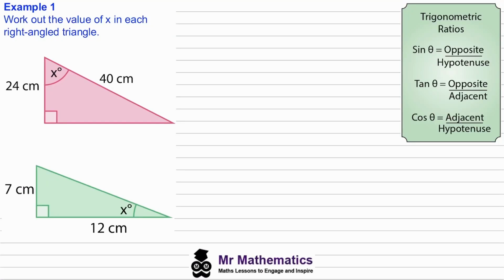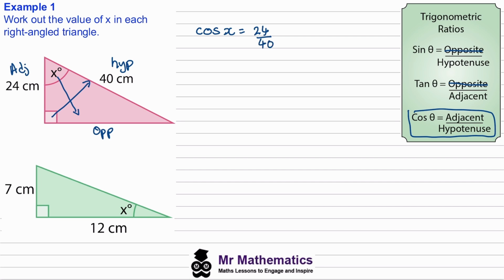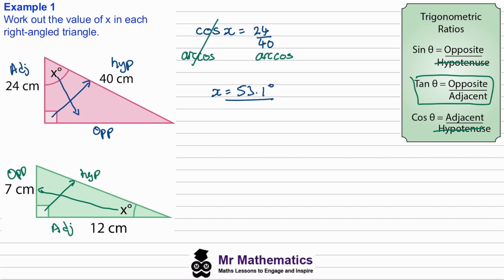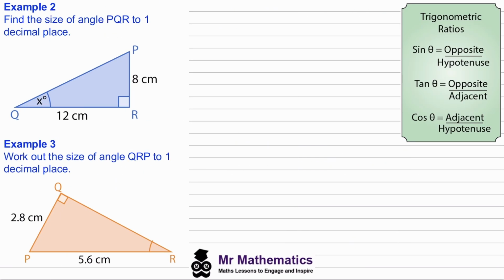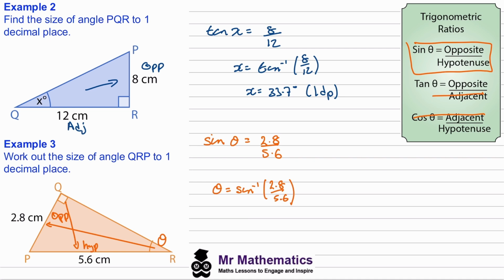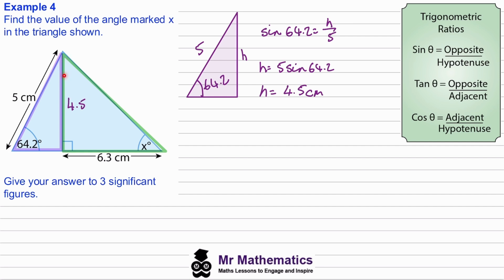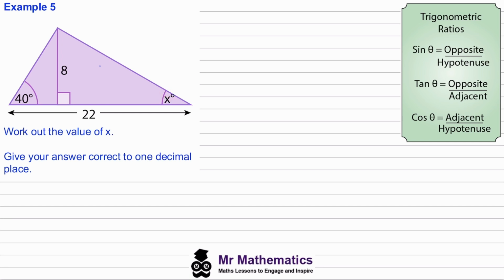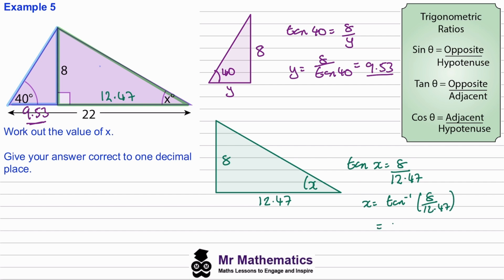Finding Angles using Trigonometry | Mr Mathematics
Understand trigonometry clearly with this KS3 and GCSE Maths tutorial on angles in right-angled triangles. Follow along step-by-step to master essential trigonometric concepts.